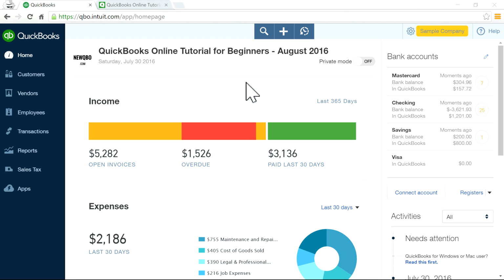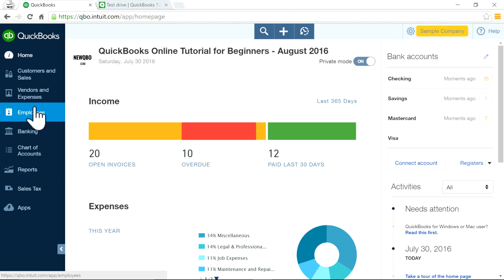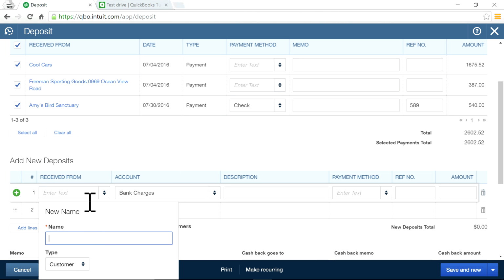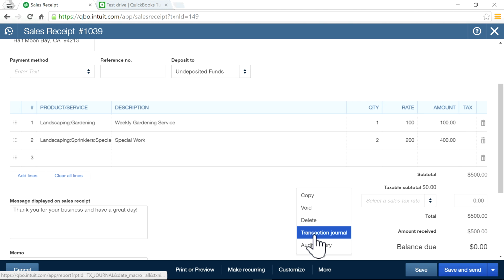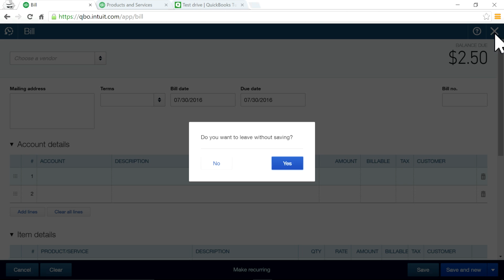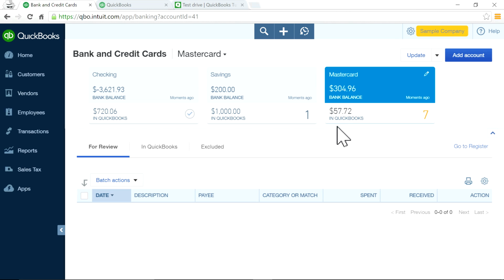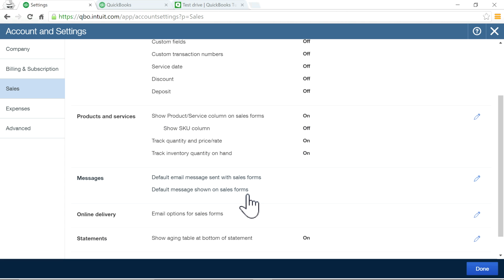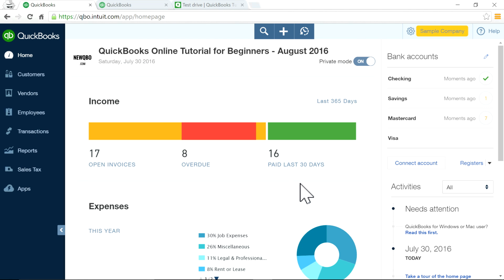QuickBooks Online Tutorial for Beginners - learn how to use QBO easy way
How to use QuickBooks Online Tutorial (2022)
What you will learn watching this video:
1) Basic understanding of QuickBooks
2) Navigating QuickBooks Dashboard
3) Setup the Gear icon in QuickBooks
4) Managing Transactions (Creating vs. Adding)
5) Bank Feeds Transactions
6) Book Review (Running Reports)

NEWQBO.COM - Learn how to use QuickBooks easy way. One of the best sources for QuickBooks learning.